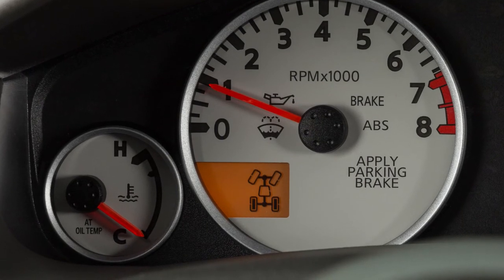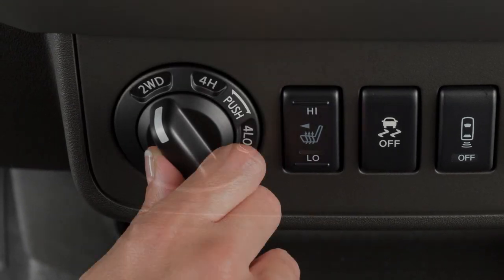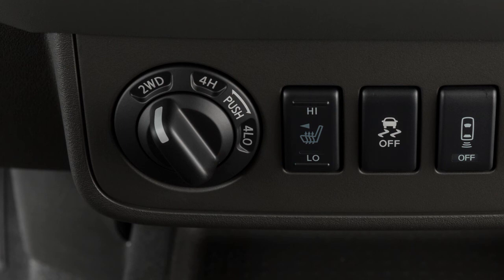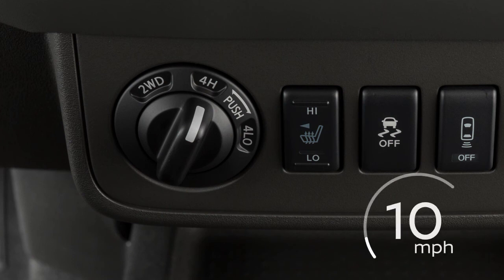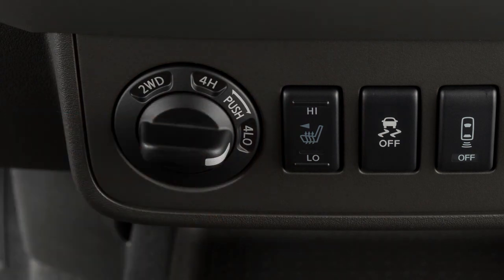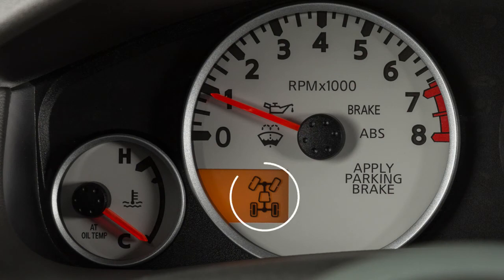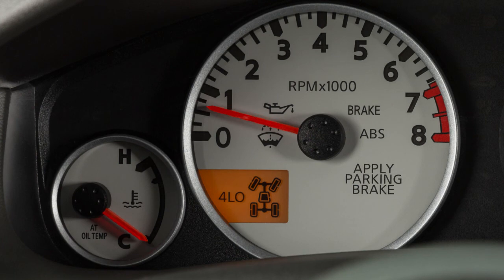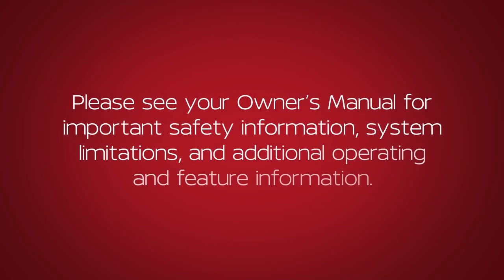2020 Nissan Frontier - 4-Wheel Drive (4WD) (if so equipped)